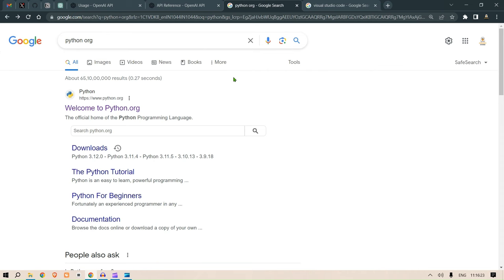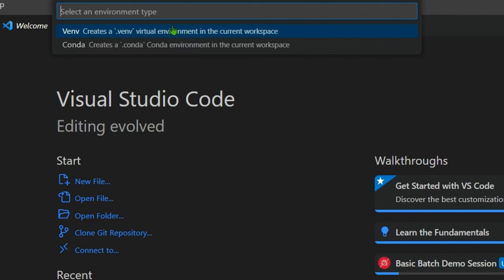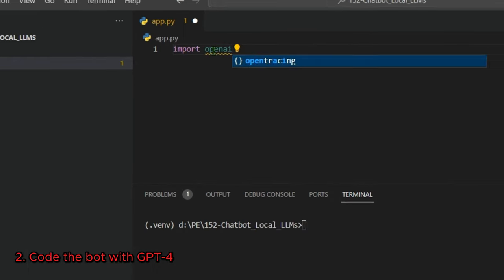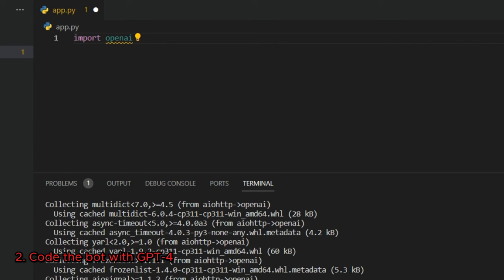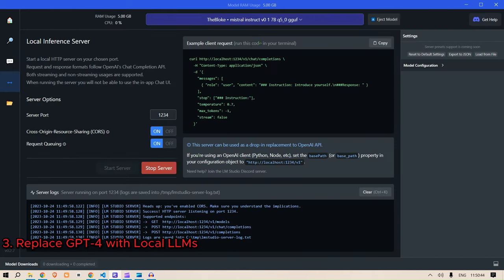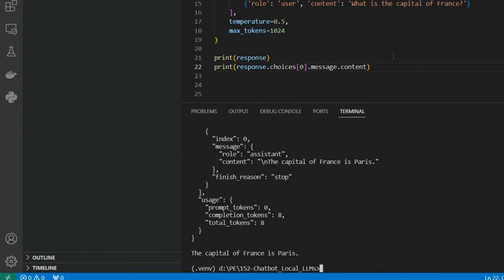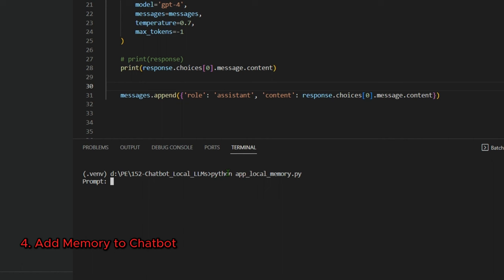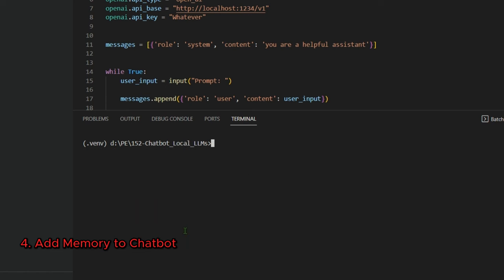Uncensored Chatbot with Local LLM | [A-Z] | Hands-on coding in Python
In this video, we are going to go from scratch and create an uncensored chatbot using our Local Open Source LLMs without incurring any cost of Closed Source APIs such as OpenAI API keys. The video is a hands-on tutorial on how to do this from start to finish. The bot will be coded on python programing language.
So, get rid of OpenAI API keys and join the Open-Source Revolution.

Step 1: Installations
Step 2: Code the Bot with GPT-4 API
Step 3: Replace GPT-4 with Local LLMs
Step 4: Add Memory into the Chatbot
Step 5:  Make it Uncensored

TIME STAMPS:
0:00 Intro
1:16 Installations
2:09 Code the Bot with GPT-4 API
15:03 Replace GPT-4 with Local LLMs
20:25 Add Memory to the Bot
26:38 Make it Uncensored
30:22 Summary
32:04 Future Prospects